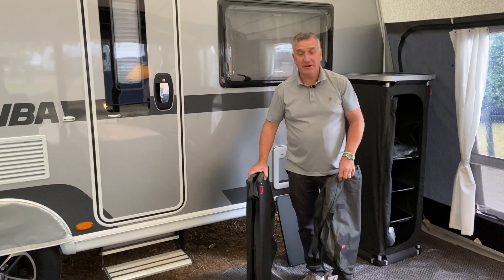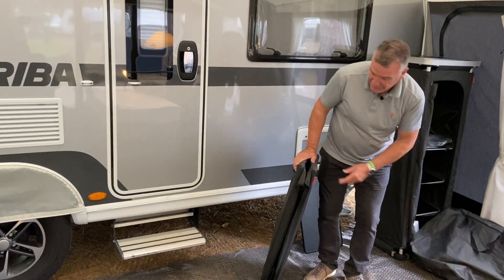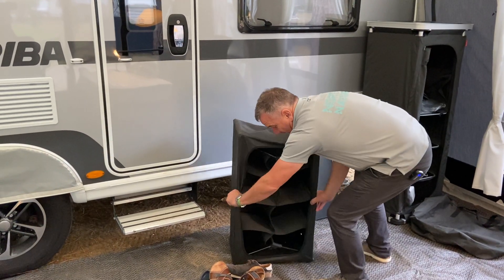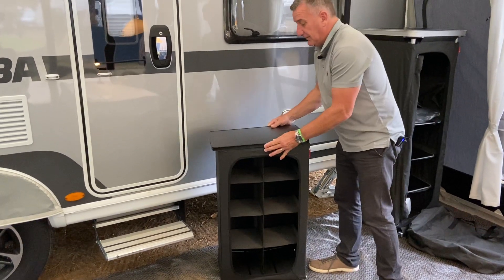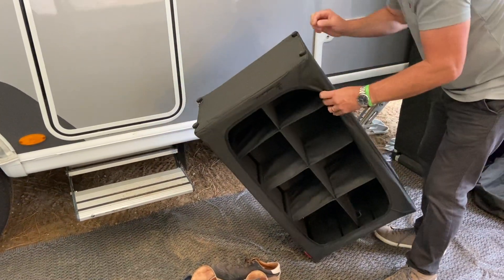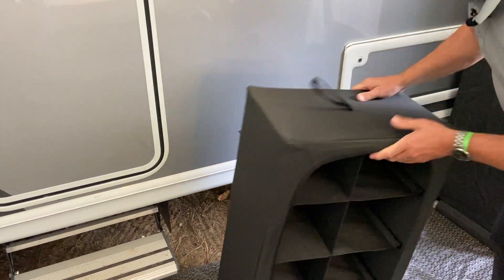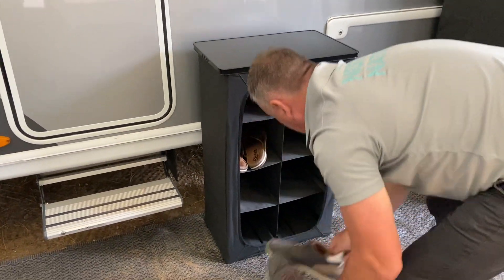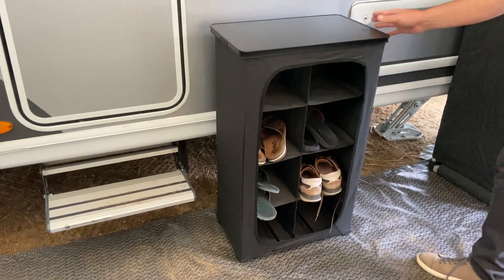Shoe organizer (English)